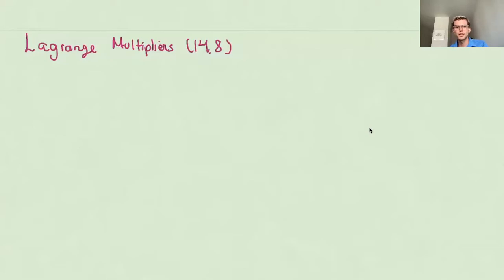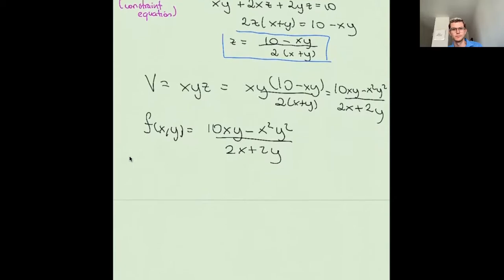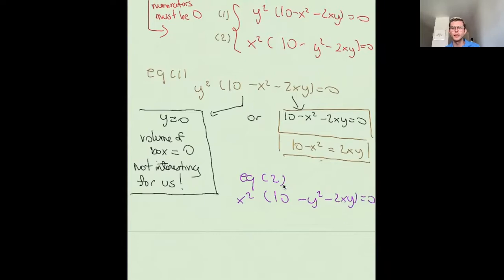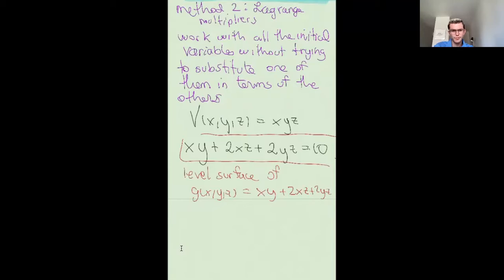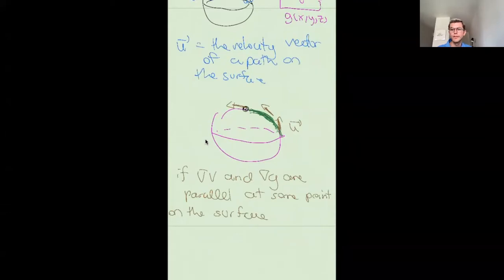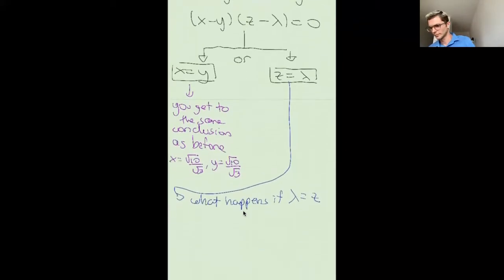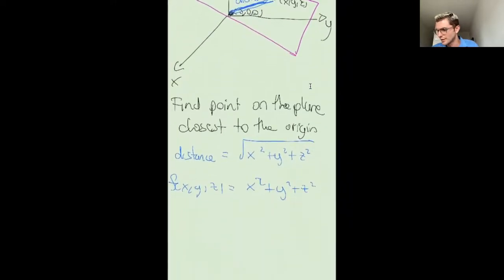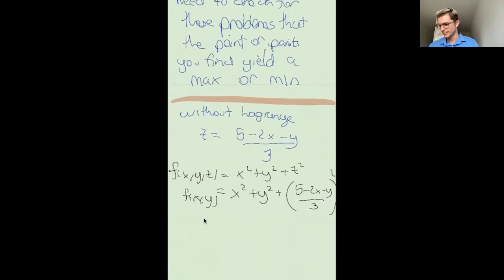L14 Lagrange Multipliers